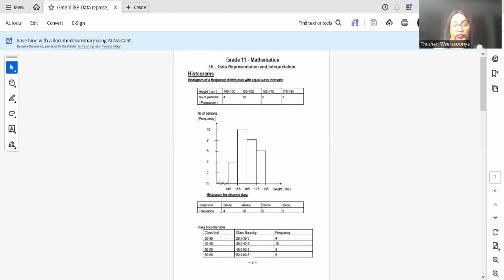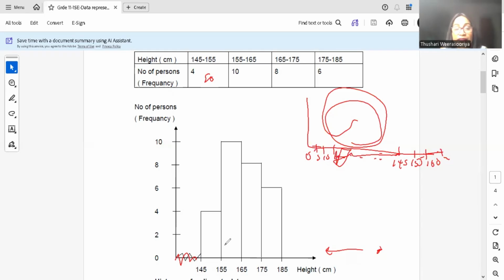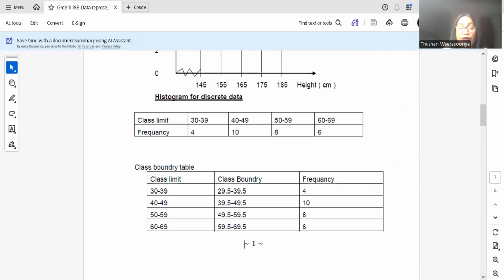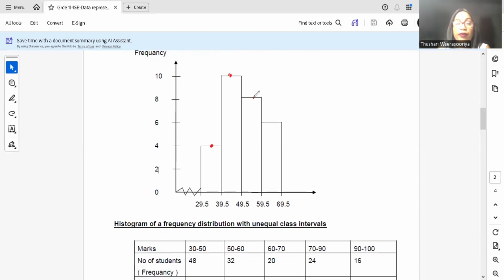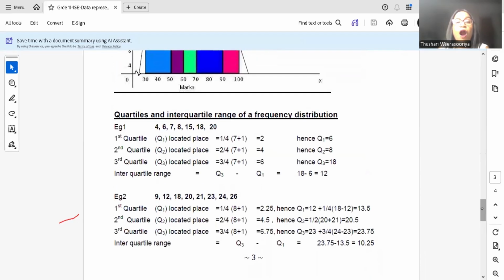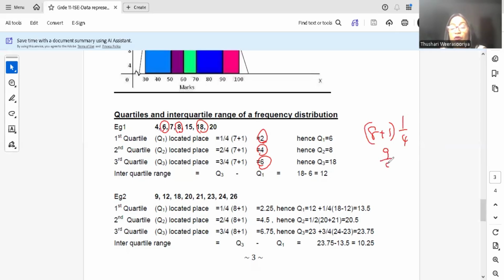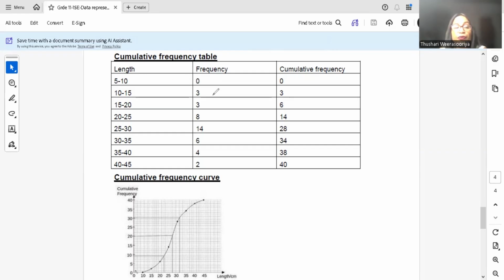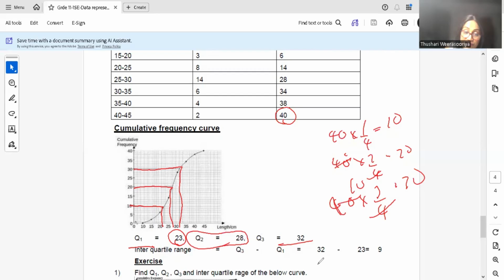1Grade 11 – 2nd Term – 15th Chapter- Data Representation & Interpretation (EM)